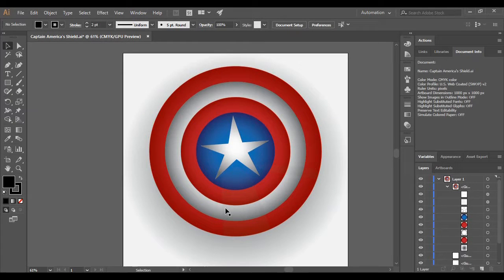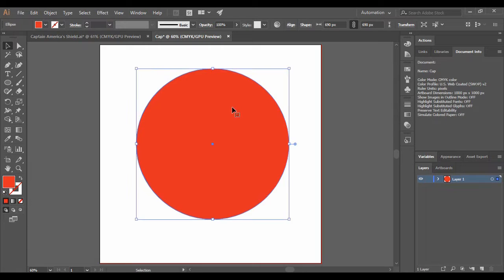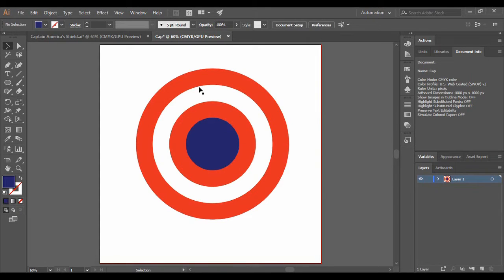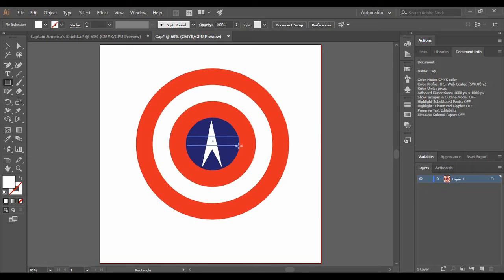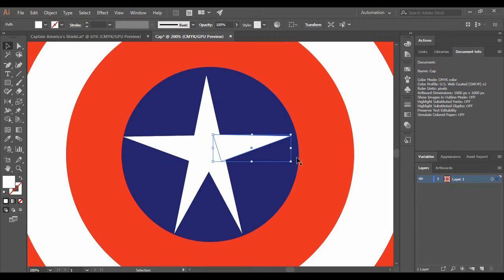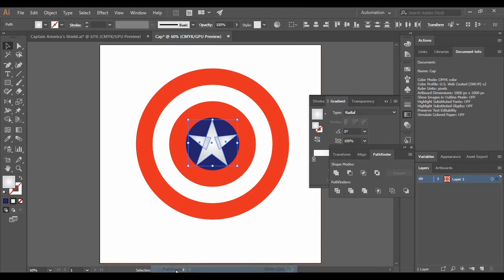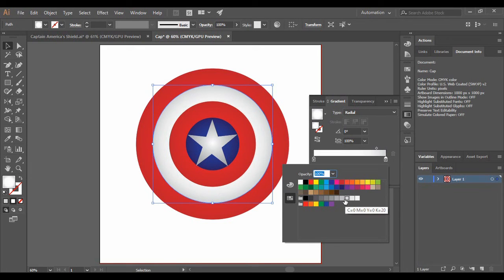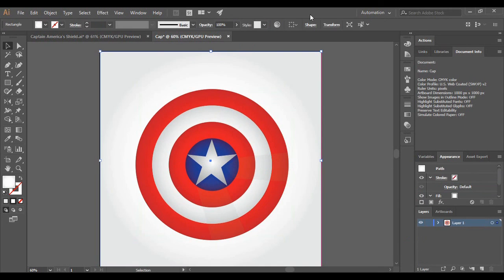Adobe Illustrator Tutorials For Beginners - Captain America Shield in Adobe Illustrator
In this Adobe Illustrator tutorials video, we are going to create a famous movie prop. In this tutorial we are going to create a vector version of Captain America's Shield in Adobe Illustrator. Shield is symbolic representation of Captain America and that is what we are going to create in today's tutorials video

Welcome to this course on  Adobe Illustrator Adobe Illustrator Tutorials For Beginners. In this course  we will learn the Basics Adobe Illustrator.  Illustrator is a vector based program. The complete beginners guide to Adobe Illustrator.In this tutorial I am to going to introduce you to the Adobe Illustrator interface.  Adobe Illustrator  is used to draw illustrations, cartoons, diagrams, charts and logos. • Unlike bitmap images that store information in a grid of dots, Illustrator uses vectors to draw out the shapes.